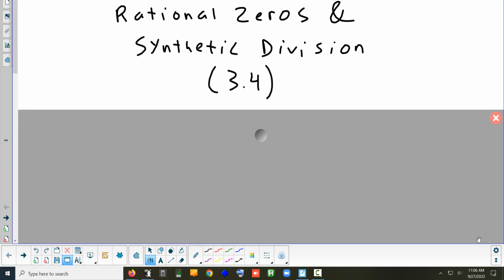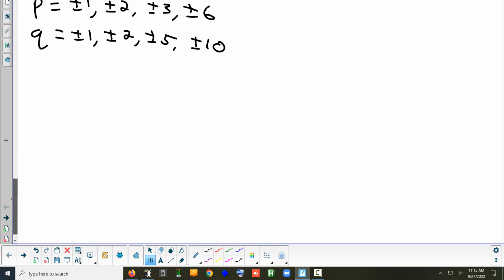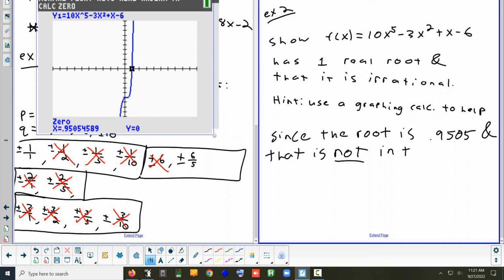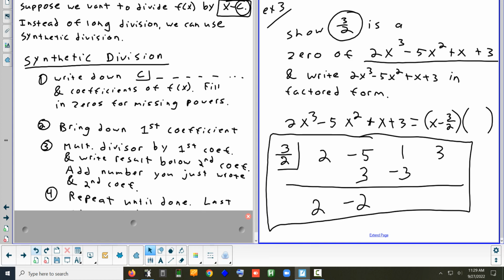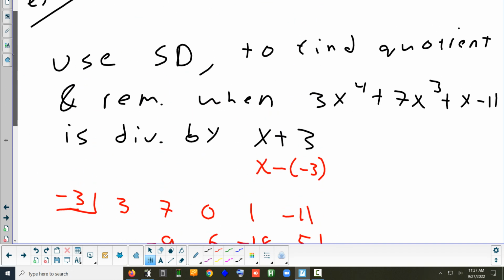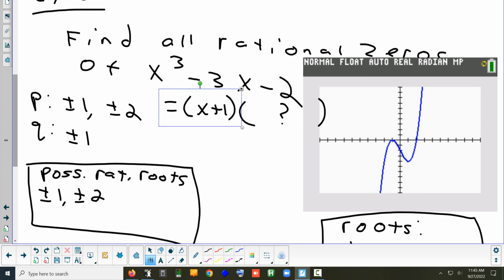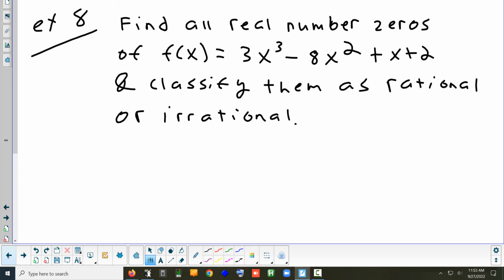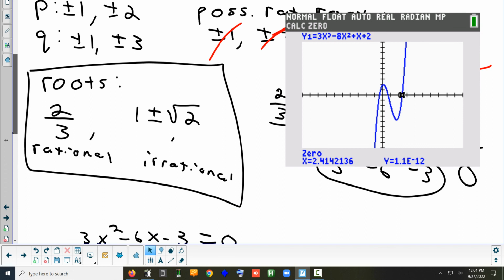3.4 Rational Root Theorem & Synthetic Division 9-27-22